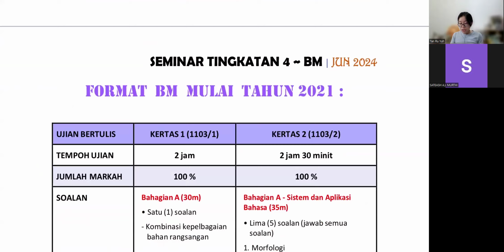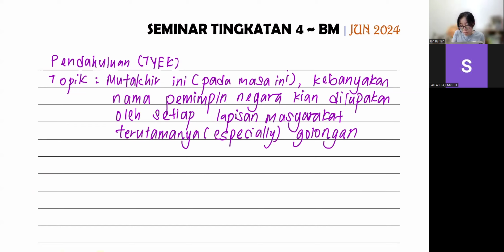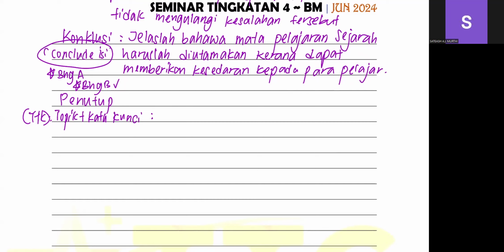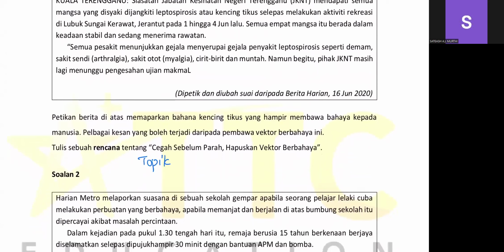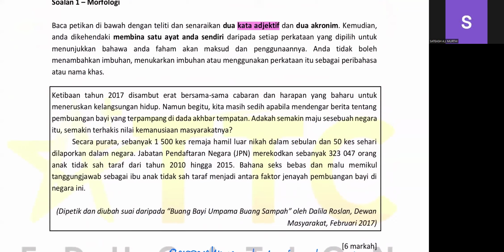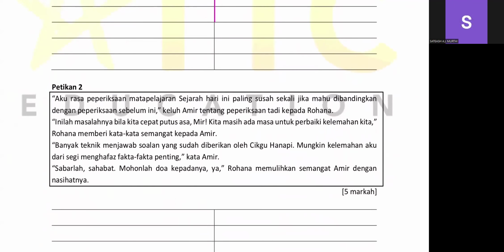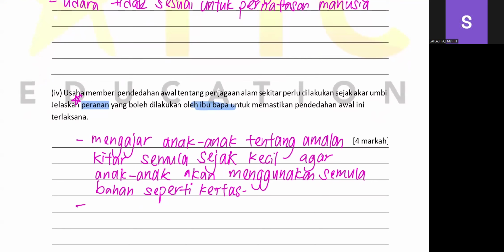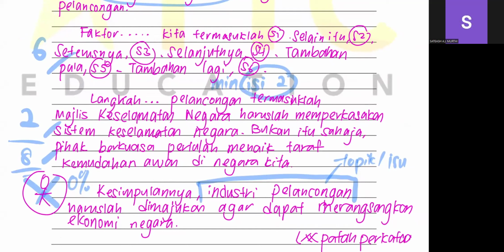Tutor Ru Yuh BM F4 Seminar 2024 - English conducted